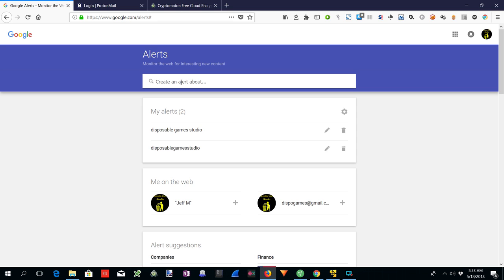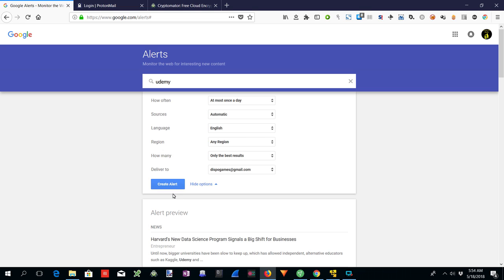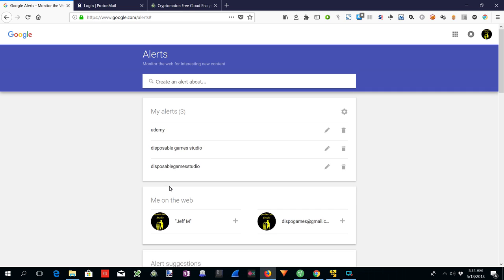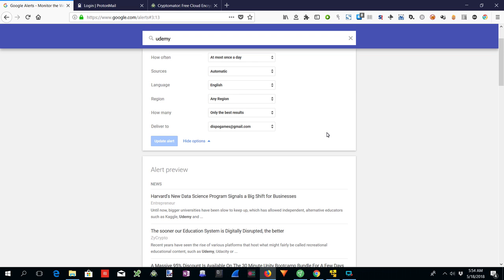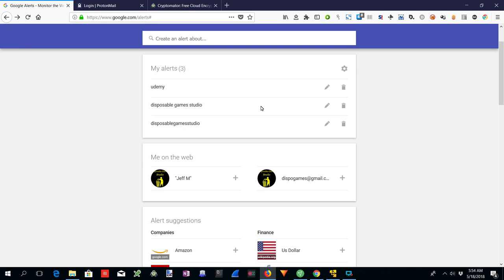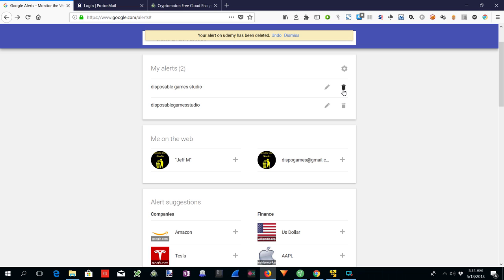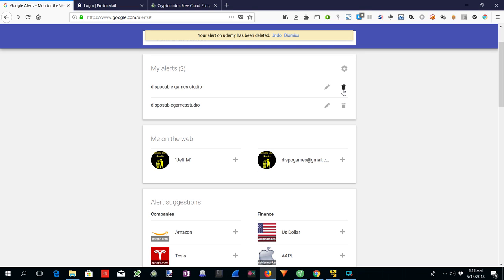OSINT Lecture 32